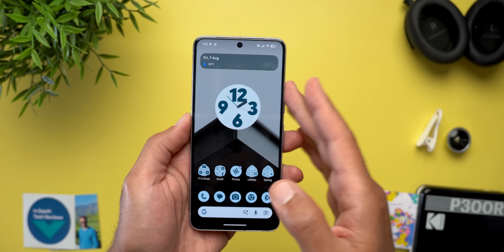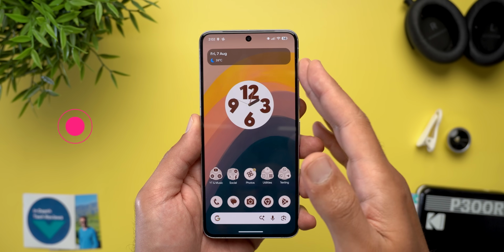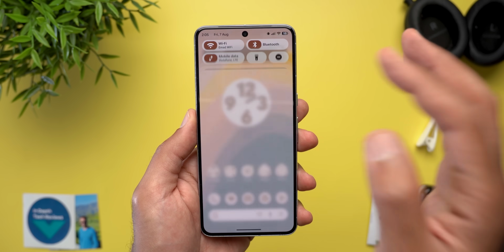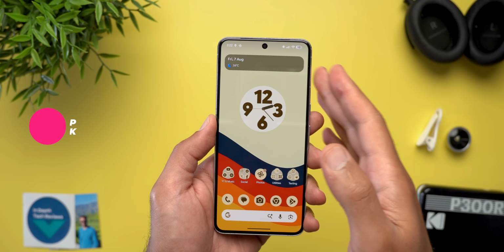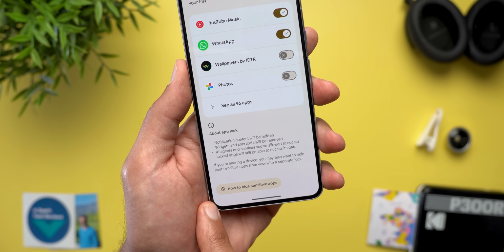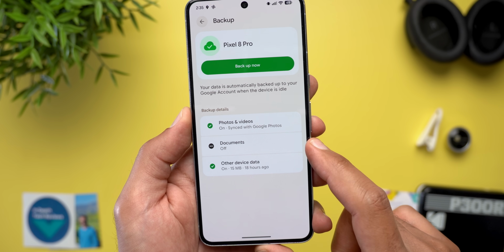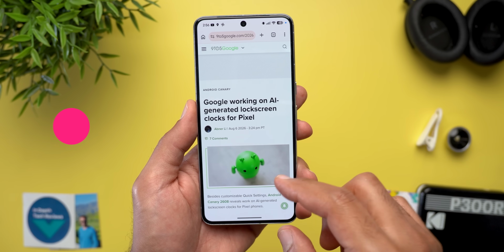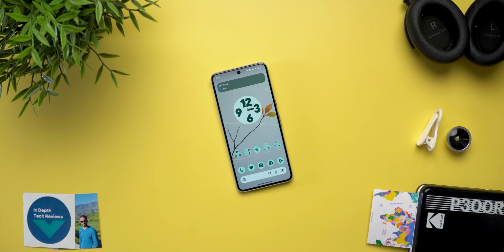Android Canary 2608 Is Here! Customize Quick Settings & Lock Apps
Android Canary 2608 introduces new Quick Settings layout customization, App Lock, hidden features, performance improvements, and stability enhancements for Google Pixel devices. In this video, I cover all the new and hidden features in Android Canary 2608, including the ability to customize the Quick Settings layout, the new App Lock feature, and my hands-on experience with its performance and stability.

This video covers:

New customizable Quick Settings layout
App Lock feature walkthrough
Hidden features and undocumented changes
UI and animation improvements
Performance and smoothness
Stability, bug fixes, and daily usability
Should you install Android Canary 2608?

If you're following Android Canary builds, Google Pixel updates, Android 17 development, or future Android features, this complete walkthrough covers everything new in Android Canary 2608.

📱 Android Canary 2608
🔒 New App Lock Feature
⚙️ Customizable Quick Settings
⚡ Performance & Stability Review

**Time Stamps**
0:00 - Intro
0:19 - Build & Size
0:33 - Home (App Bubble)
0:44 - Home (Wallaper & Style)
1:05 - Quick Settings
3:01 - Exclusive Wallpapers
3:38 - App Lock
5:44 - Other Settings
6:57 - AI Clocks
7:28 - Performance & Stability
8:12 - Outro